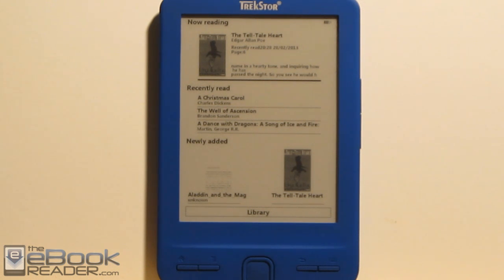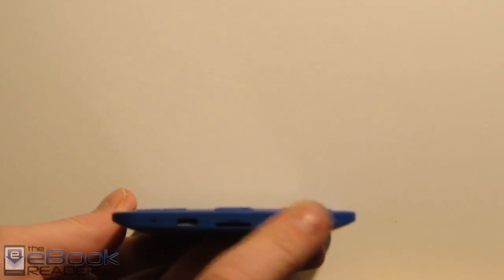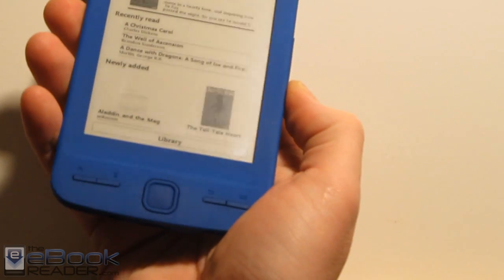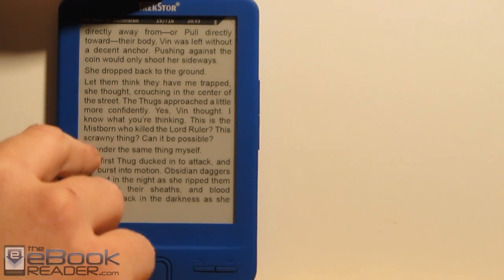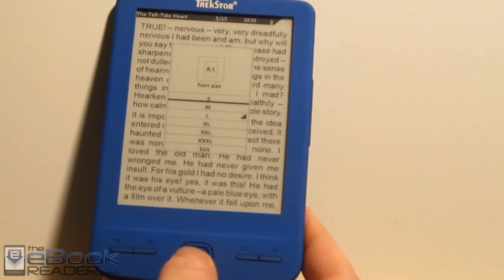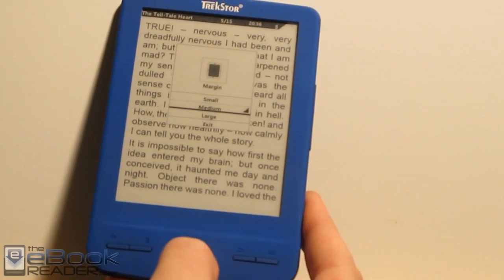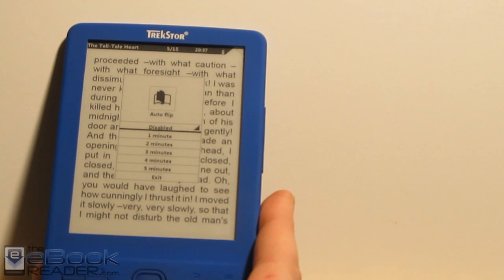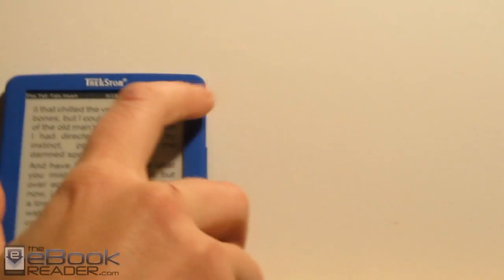Review: Pyrus Mini eBook Reader with Digital Ink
Pyrus Mini Pyrus Mini Review This video is a review of the Trekstor Pyrus Mini ebook reader from Germany. It sells for about 49 euros in Europe and can be ordered from Amazon UK in the U.S. for about $75.